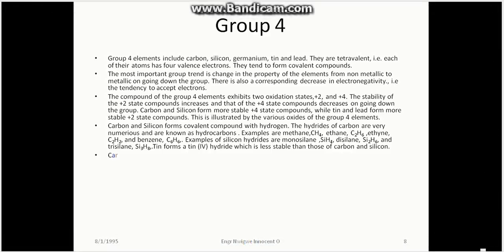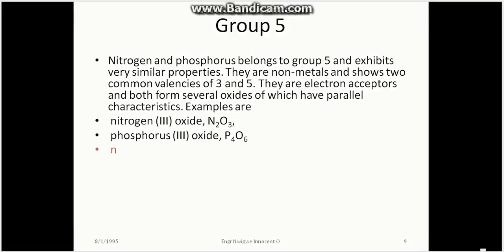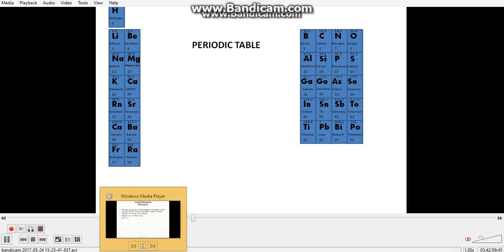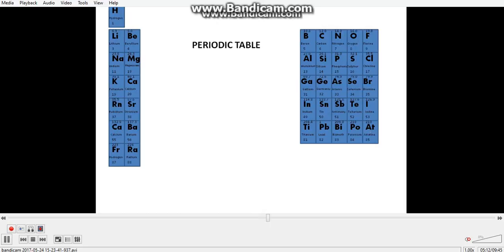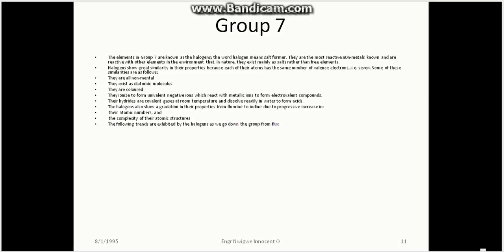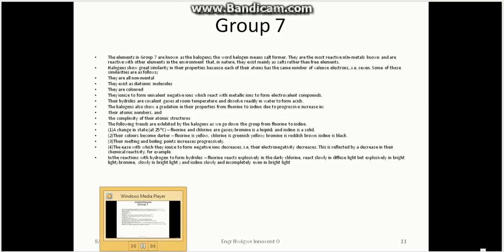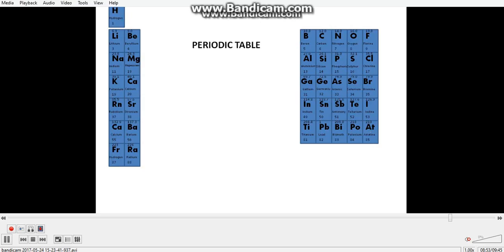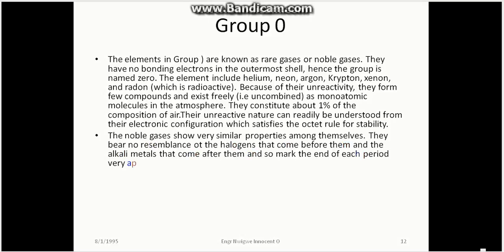Chemistry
group 5,6,7, and 0